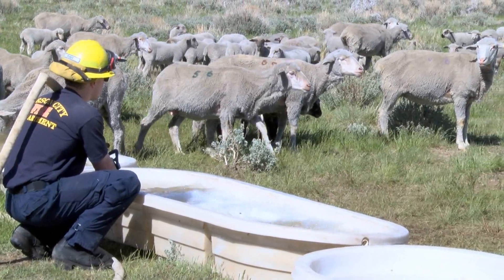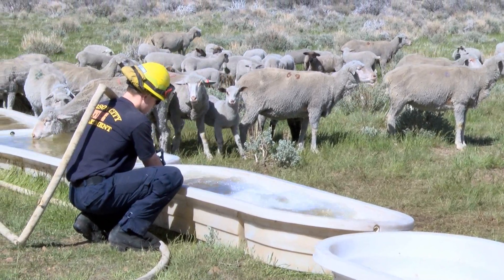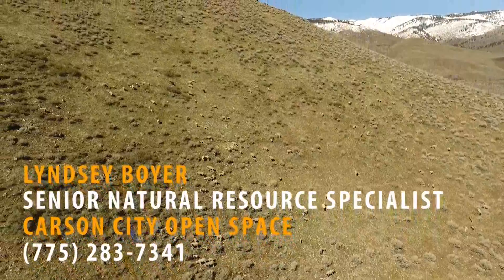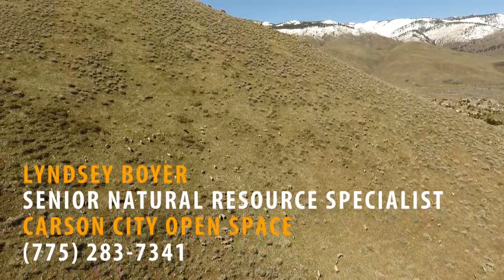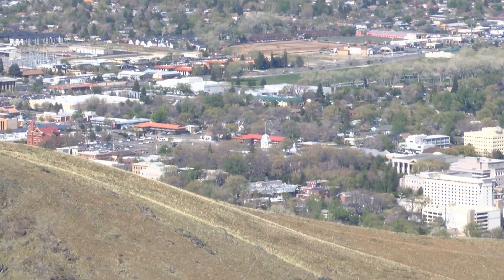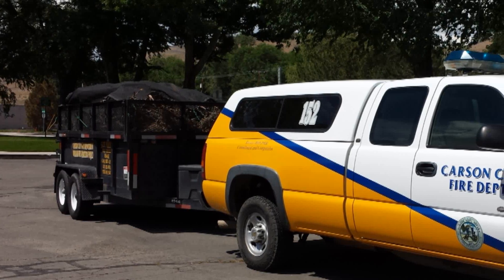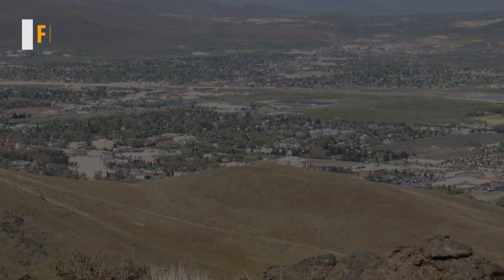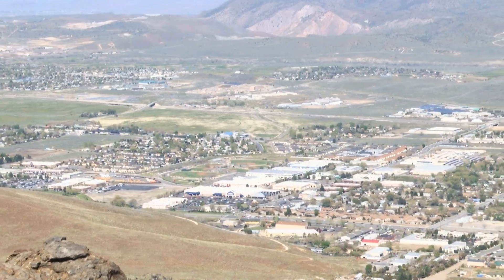Wildland Urban Interface (WUI)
Defensible space is a natural and/or landscaped area, around a structure, that has been maintained and designed to reduce fire danger. The components that make up a well-designed defensible space are:

1. 5 Foot Noncombustible Zone
 This area needs to have a very low potential for ignition from flying embers. Use irrigated herbaceous plants (lawn, ground cover and flowers), rock mulches, or hard surfaces (concrete, brick and pavers) in this area.

2. Lean, Clean and Green Area
 For a distance of at least 30 feet from the home, there should be a lean, clean and green area. Lean indicates that only a small amount of flammable vegetation, if any, is present. Clean means there is no accumulation of dead vegetation or flammable debris within the area. Green denotes that plants located within this area are kept healthy, green and irrigated during fire season.

3. Wildland Fuel Reduction Area
 This area usually lies beyond the residential landscape area and is where cheat grass, sagebrush, bitter brush and other wild plants grow. Within this area:
 a. Remove all dead vegetation (dead shrubs, dried grass and fallen branches).
 b. Thin out thick shrubs and trees to create a separation between them.
 c. Prevent ladder fuels by removing low tree branches, and removing or pruning any shrubs under the tree.

For residents that live in designated Wildland Urban Interface (WUI) areas of Carson City, the Carson City Fire Department has a trailer program to assist residents in creating defensible space. To see if you are located within the WUI

You can call the Fire Prevention department at 887-2210 for availability. You can locate more information about defensible space